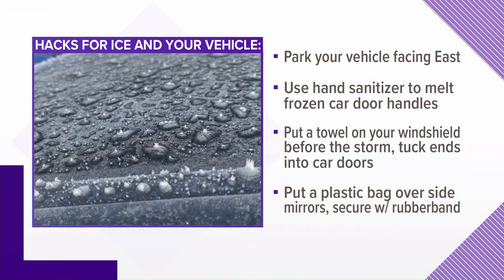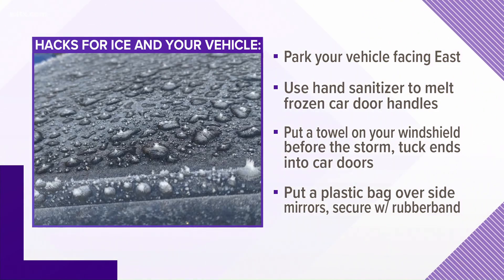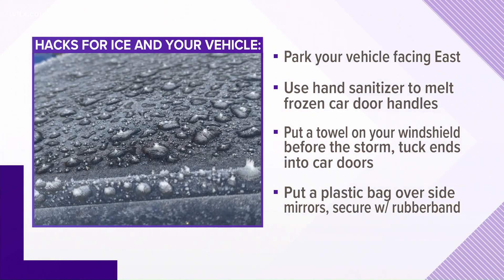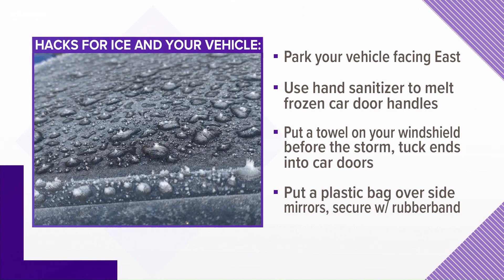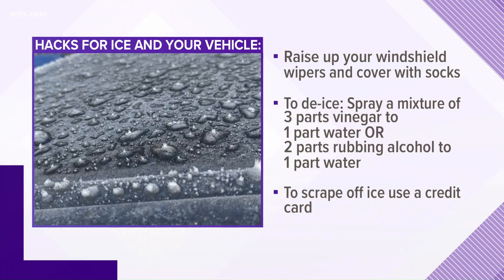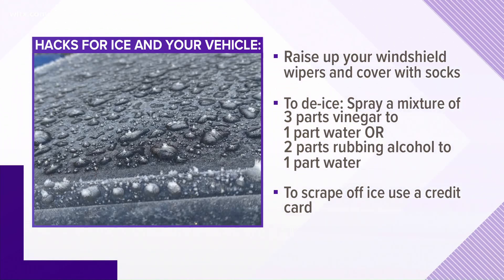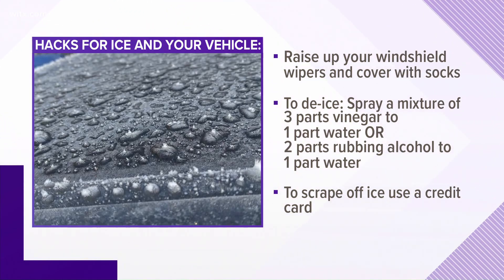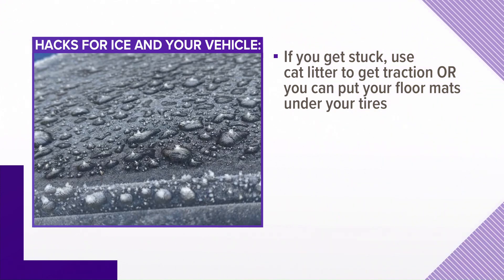Tips for dealing with ice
The weekend winter weather suggests ice is going to be a problem for the Midlands, here are some tips to help deal with the ice.